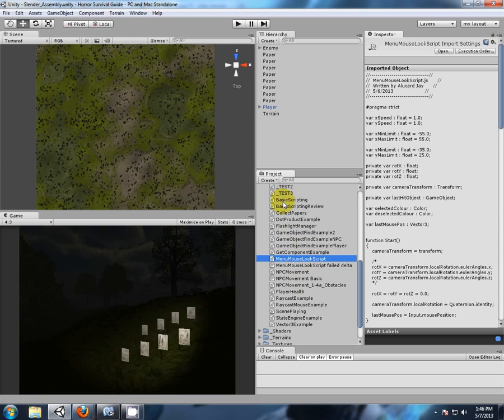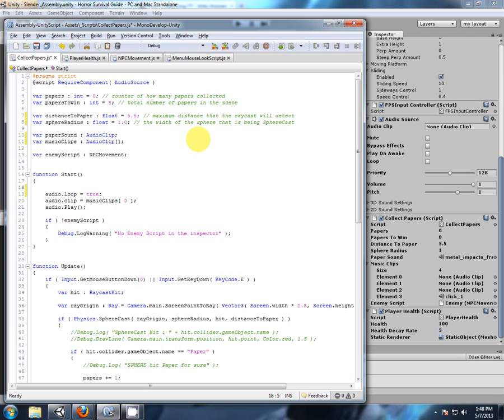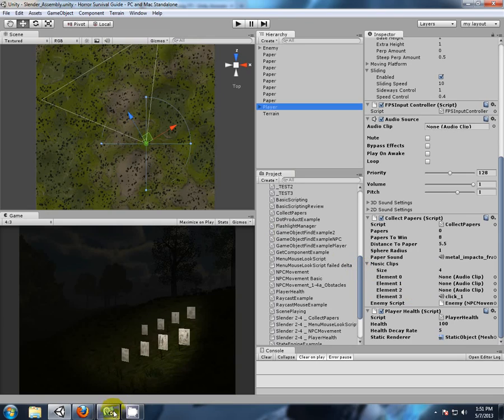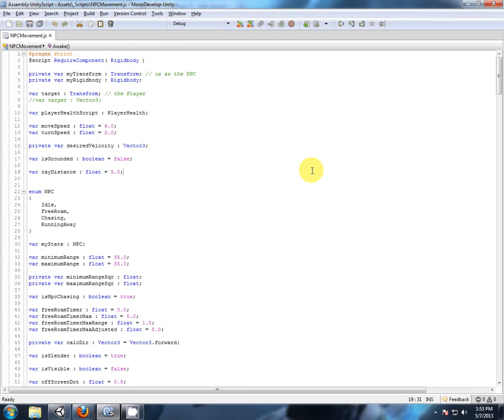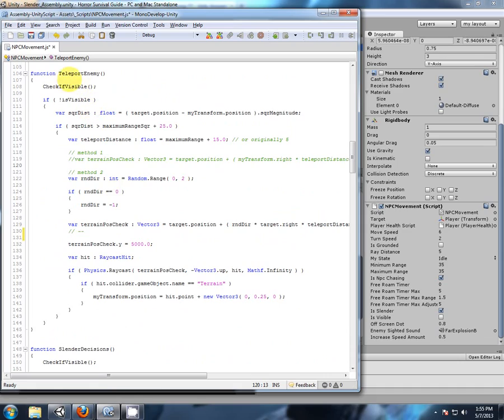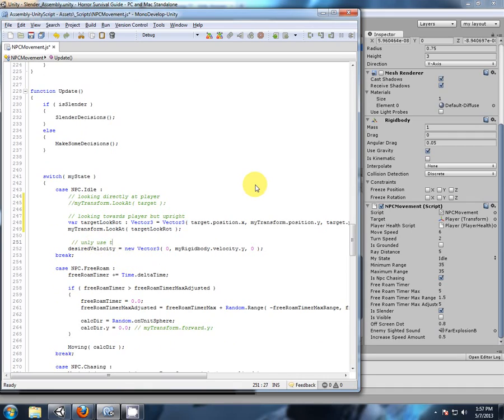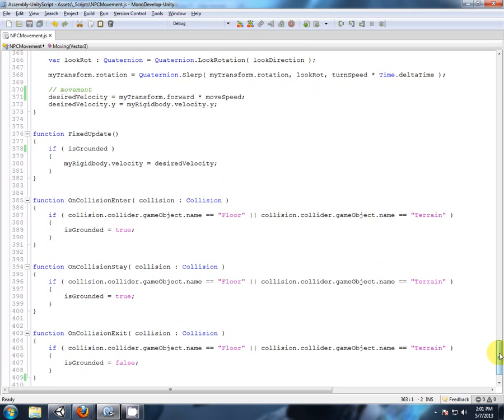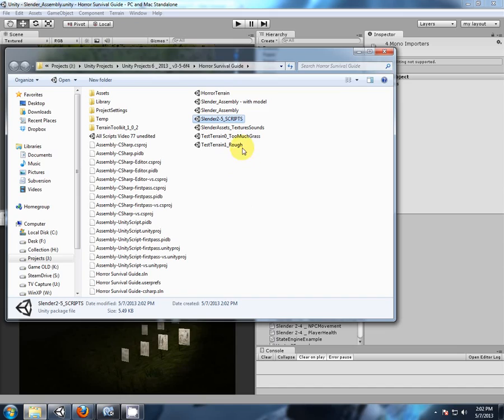79 _ Slender the Examination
A look at all the scripts used in the last build videos. This is a script review of all the latest versions of the scripts.

I have decided to finally make my scripts available for download